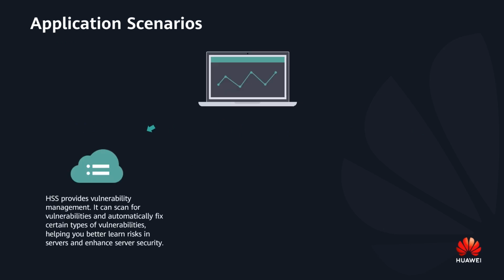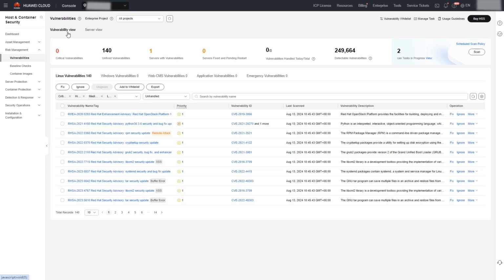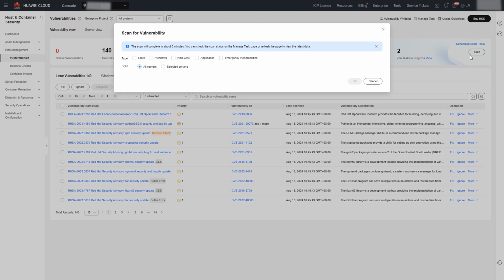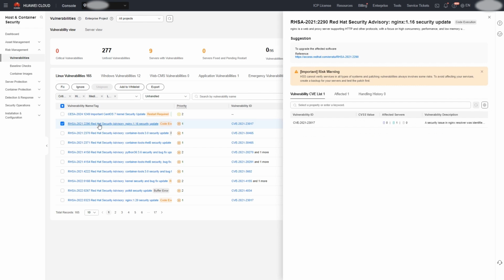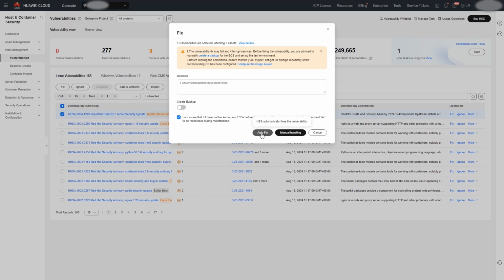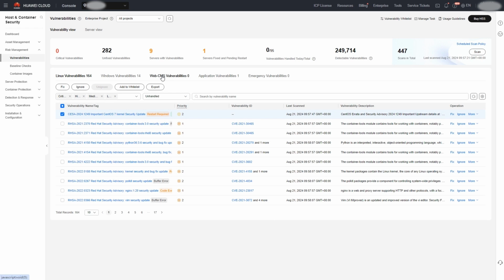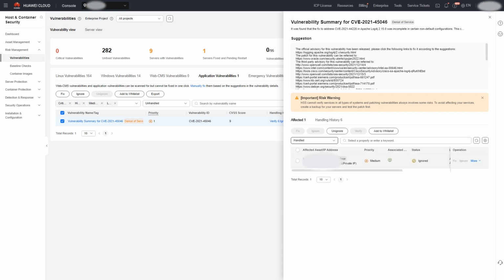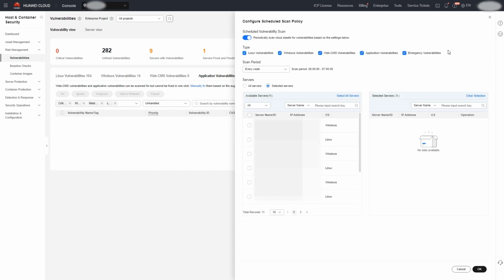Host Security Service(HSS)：Scanning for and Fixing Vulnerabilities | Step-by-Step Guides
Are you aware of how many vulnerabilities are there in your servers? Once exploited, they may cause data loss and system damage. Huawei Cloud Host Security Service (HSS) can help you scan for and fix vulnerabilities, enhancing server security.